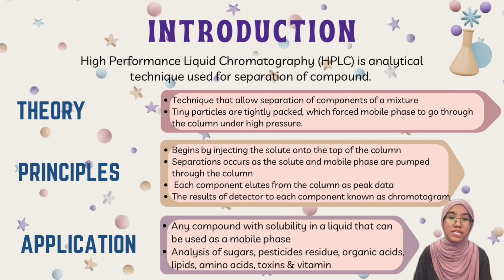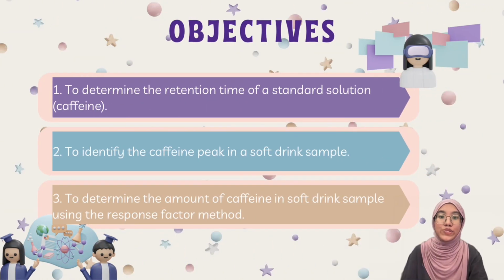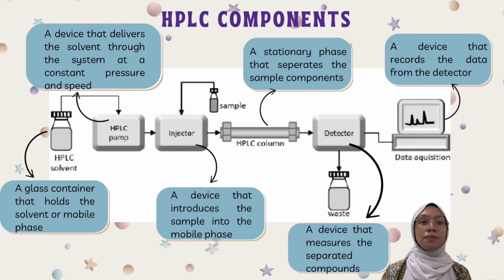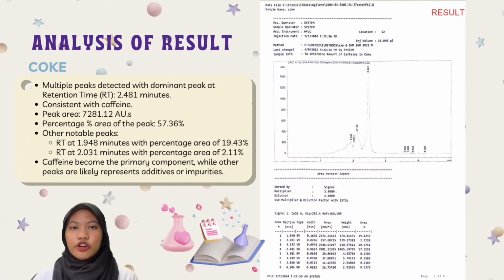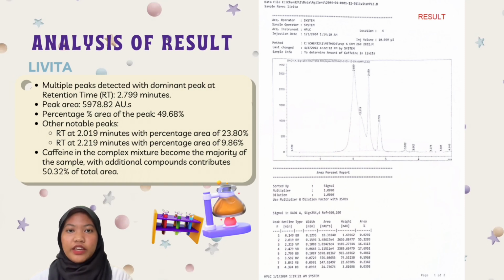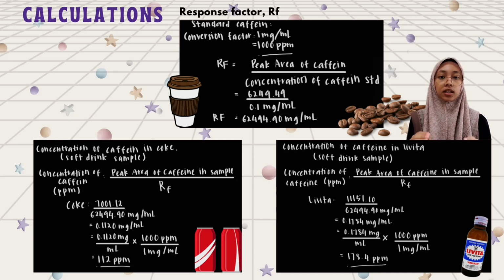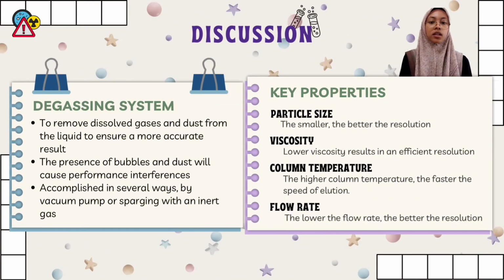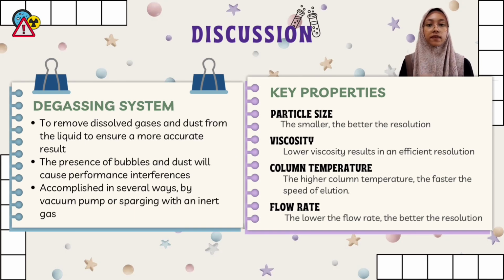CHM260 GROUP D VIDEO PRESENTATION | HIGH-PERFORMANCE LIQUID CHROMATOGRAPHY (HPLC)